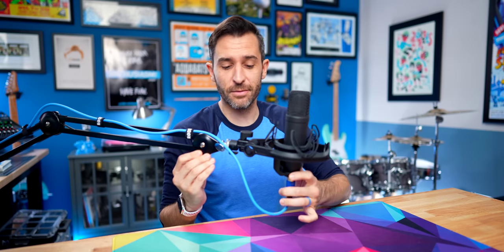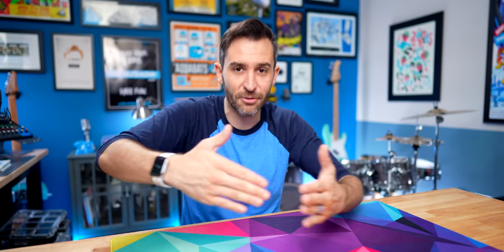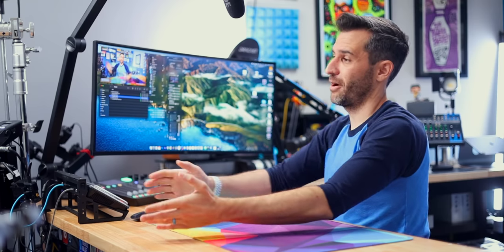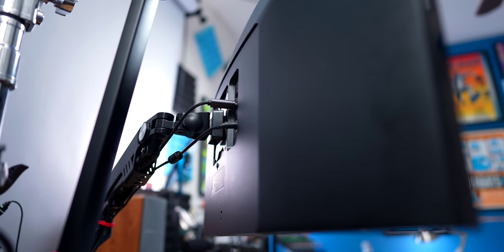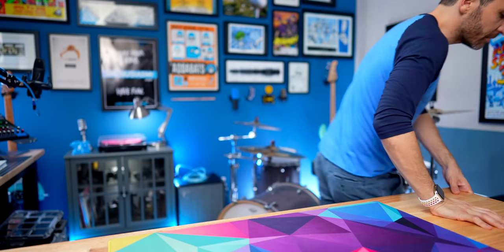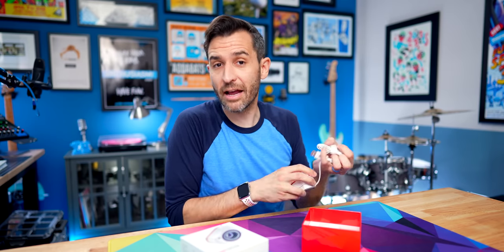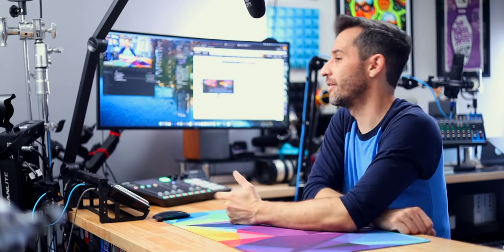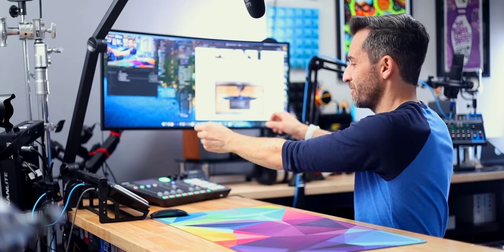The Perfect Desk Upgrade - Super Strong Monitor Arm!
Want to level up your workspace? If your computer's display isn't on an articulating arm, you're missing out! It's genuinely one of the best and simplest upgrades I've ever done. It's great for anyone who wants to clear up some desk space, add some versatility, or spruce up a work from home setup.

• Here’s the arm that I bought:

• My 34” Curved Display:

• The Spyder Color Calibrator:

•Chapters:
0:00 - An Army of Arms
1:15 - Deskperate for Desk Space
2:19 - The Economics of Ergonomics
4:55 - The AVLT Monitor Arm & My Display of Choice
7:00 - Attaching the Arm to Your Desk
8:19 - Attaching Your Monitor to the Arm
9:18 - Adjusting the Tension
10:49 - A Total Game Changer

VIDEO GEAR
•Sony a7SIII (Main Camera) (B&H)
•Sony 24 1.4 (Main Lens) (Amazon)
•Canon EOS R (Amazon)
•Sigma 24 1.4 Art (Amazon)

Episode 255: The Perfect Ultrawide Monitor Arm - Why Didn't I Do This Sooner?